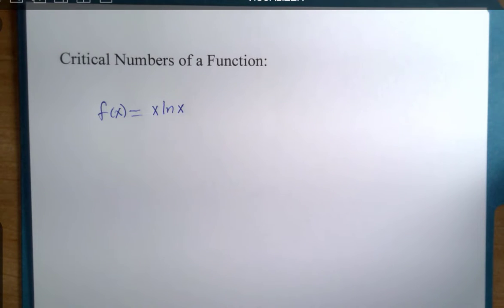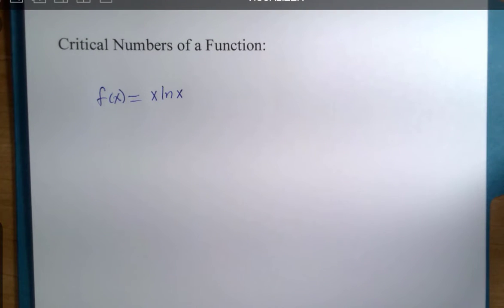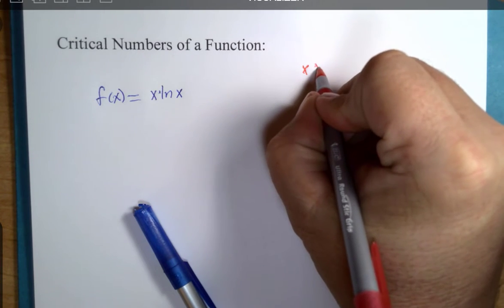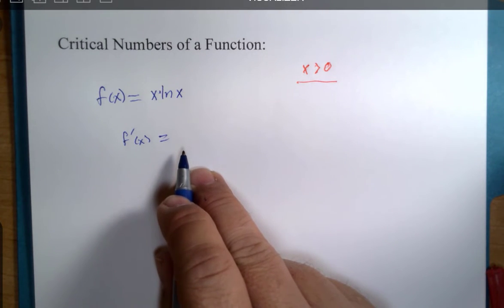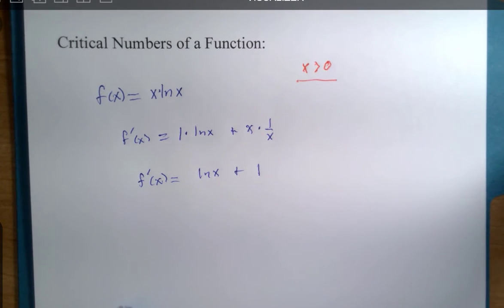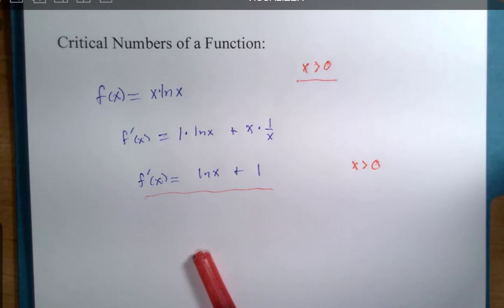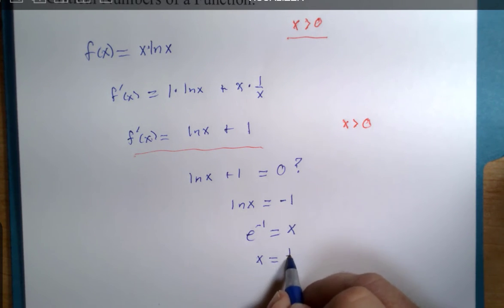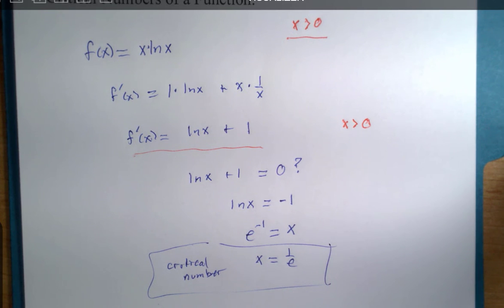Critical Numbers 4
Another video in a list of examples showing how to find the critical numbers of a function.